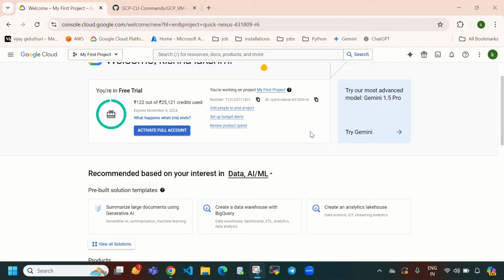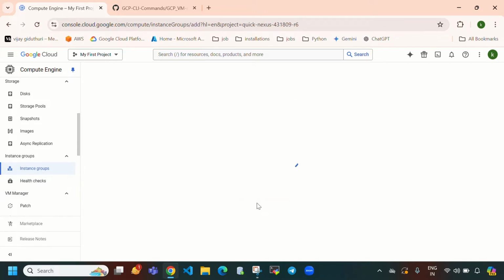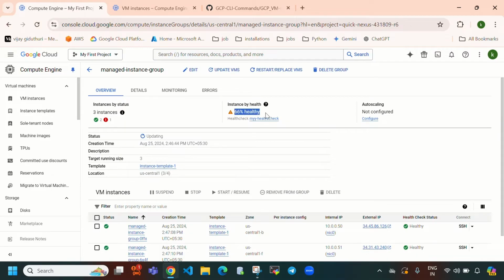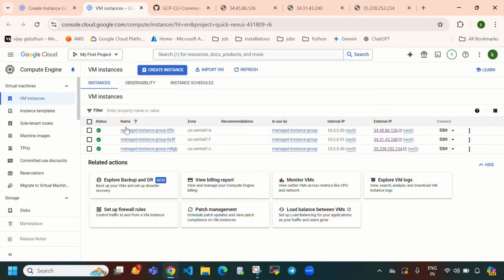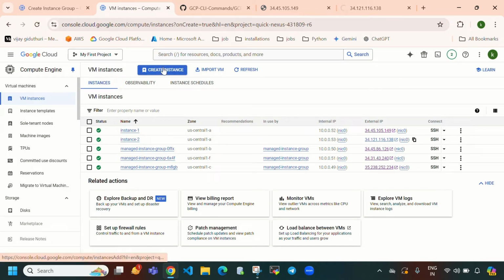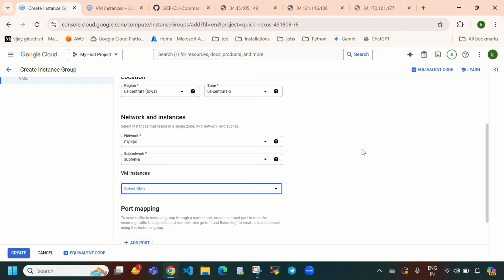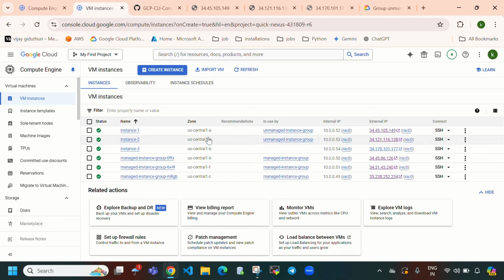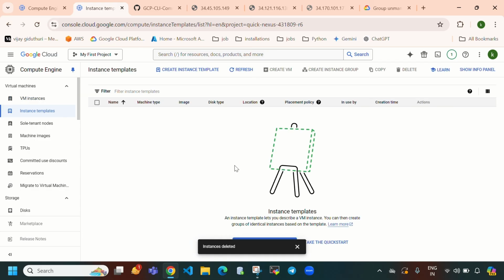Create Managed and Unmanaged Instance Groups on Google Cloud (GCP) | Compute Engine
In this video, I guide you through the process of 𝐜𝐫𝐞𝐚𝐭𝐢𝐧𝐠 𝐛𝐨𝐭𝐡 𝐌𝐚𝐧𝐚𝐠𝐞𝐝 𝐚𝐧𝐝 𝐔𝐧𝐦𝐚𝐧𝐚𝐠𝐞𝐝 𝐈𝐧𝐬𝐭𝐚𝐧𝐜𝐞 𝐆𝐫𝐨𝐮𝐩𝐬 𝐨𝐧 𝐆𝐨𝐨𝐠𝐥𝐞 𝐂𝐥𝐨𝐮𝐝 𝐏𝐥𝐚𝐭𝐟𝐨𝐫𝐦 (𝐆𝐂𝐏). Instance groups allow you to manage multiple VMs together, providing options for scaling, load balancing, and automatic updates. You'll learn how to configure both types of instance groups, their differences, and best use cases.